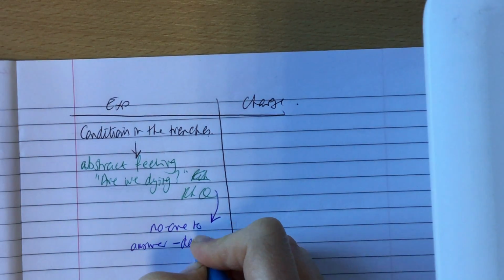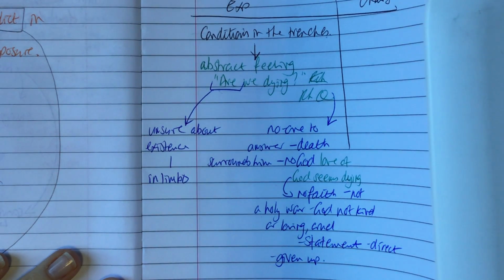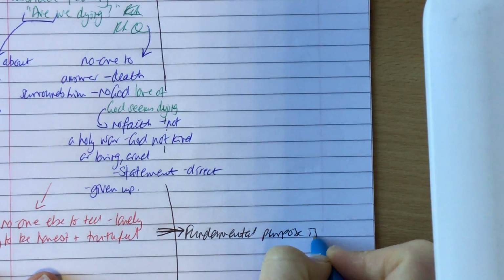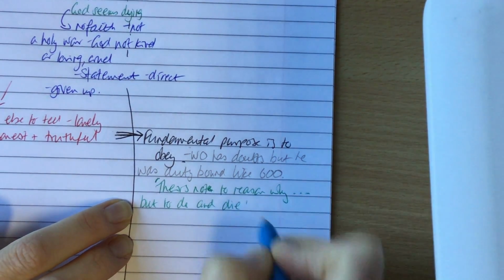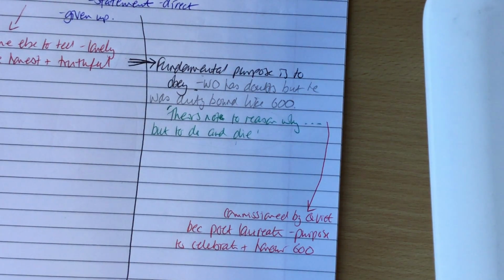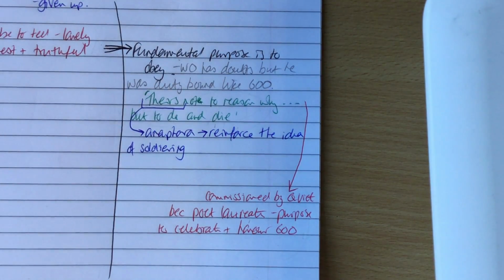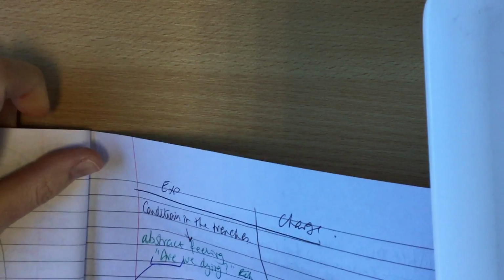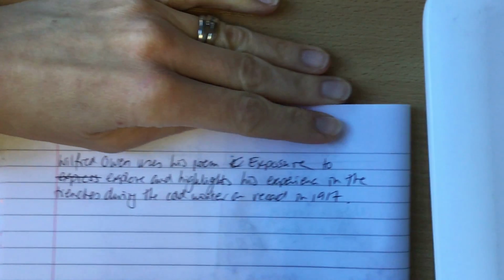Working on planning and an answer: Exposure and Charge of the Light Brigade